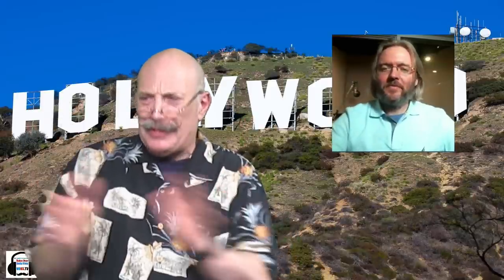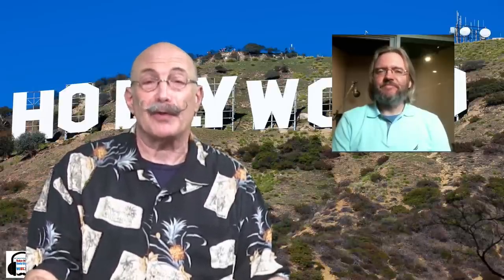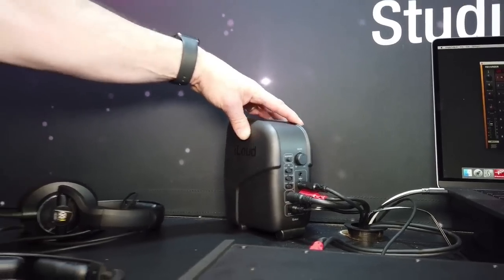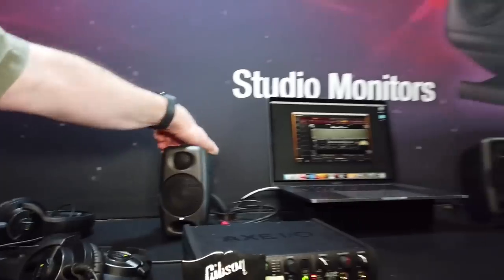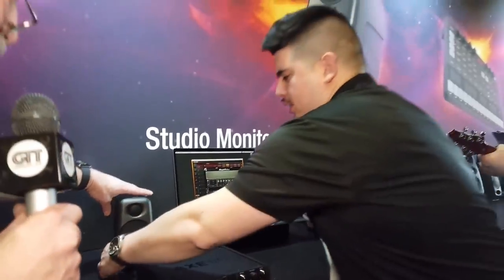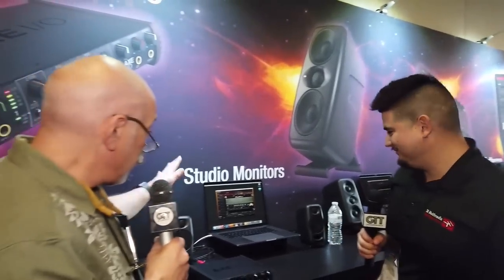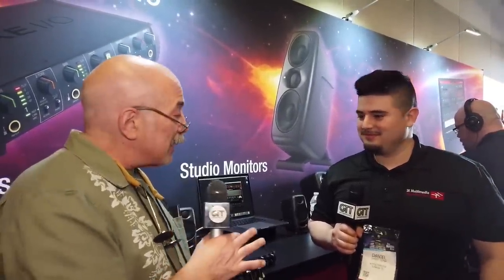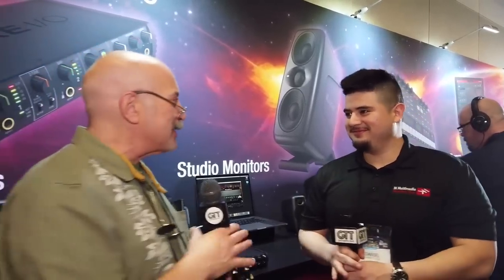VOBS - Voice Over Body Shop - TECH-TALK #5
Where Else Can You Get This VO Recording Expertise?
Aside From Voice Over Body Shop, Honestly, Nowhere!

Every other week The Guys, Dan Lenard and George Whittam present the most accurate information and tips on VO recording Tech! Tech Talk #5 is now available on their website vobs.tv, and Facebook! And, if you just like to listen, the VOBS Podcast is is also available so you can listen anywhere!

This week George shows us the beautiful Rex Post Studio in Portland, Oregon, and Dan shows us the IK Multi-Media “i-Loud compact studio monitors from the NAMM show!

Vo2Gogo
Vo2Gogo.com

VOICEACTORWEBSITES.com